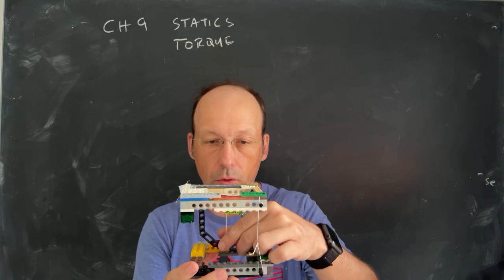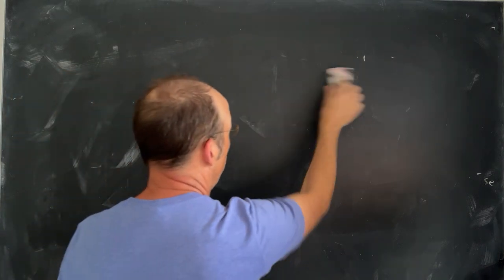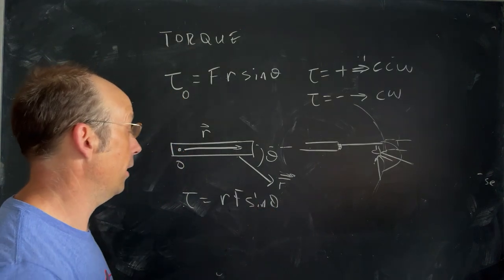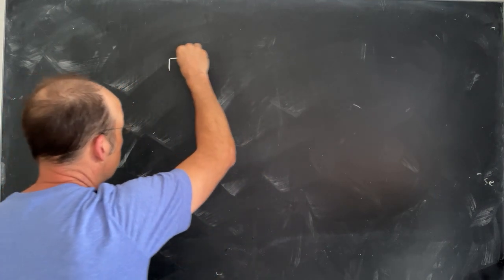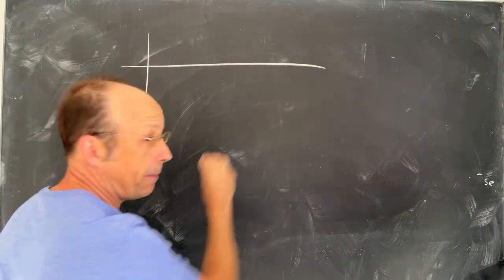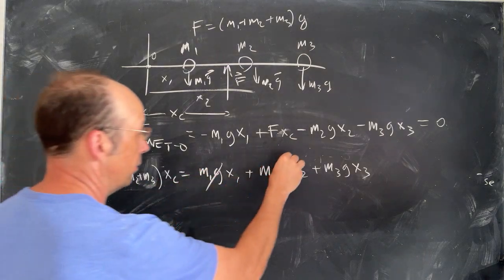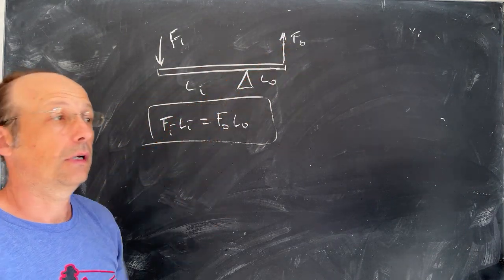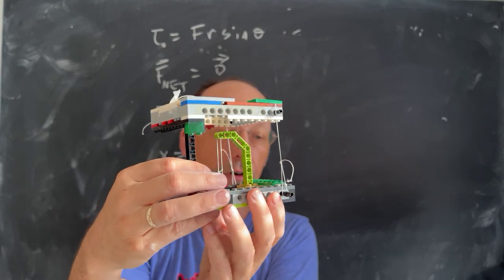Physics Summary Chapter 9: Statics and Torque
In this chapter:
- Tensegrity demo
- Review of forces and equilibrium
- Rigid body equilibrium
- Definition of torque
- Center of mass
- Simple Machines